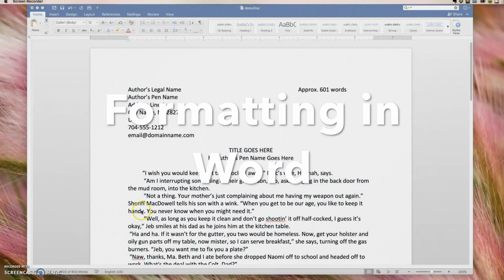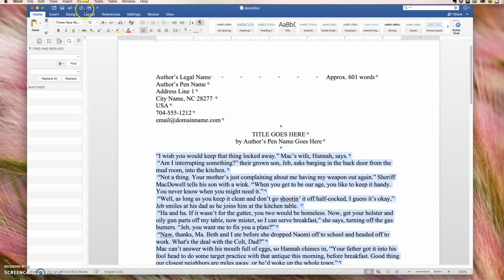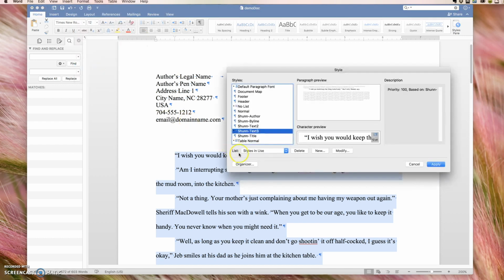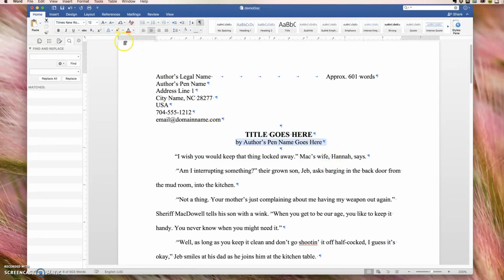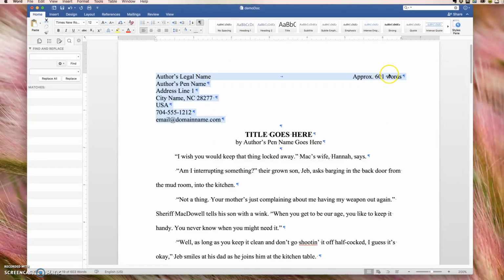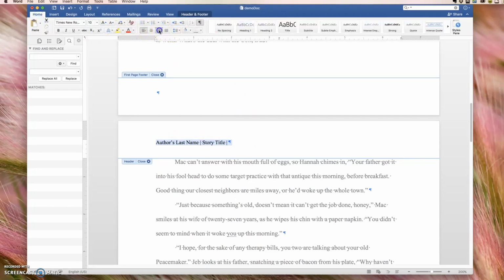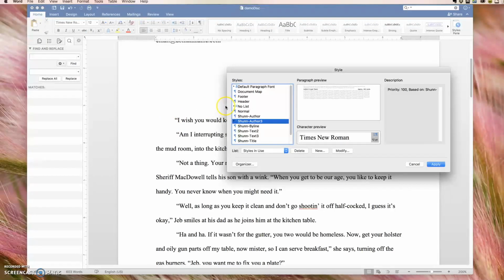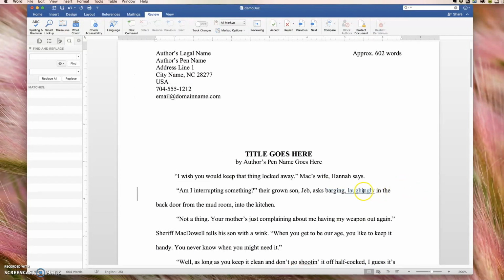Microsoft Word Formatting for Manuscripts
Left Hand Publishers give some tips on Word Formatting manuscripts